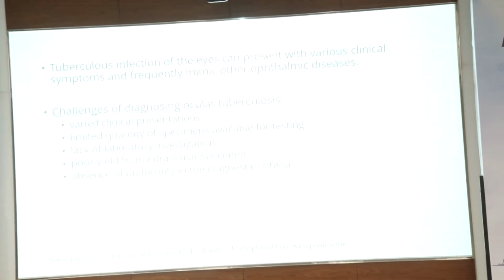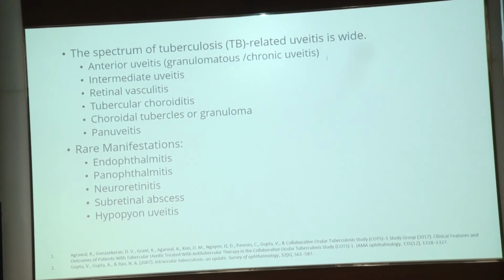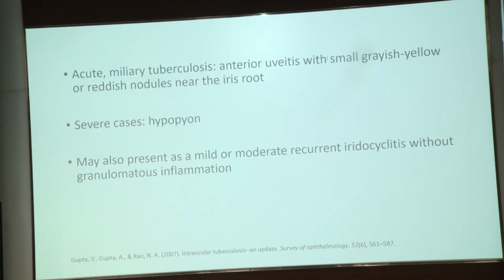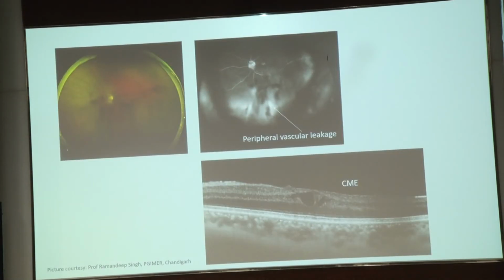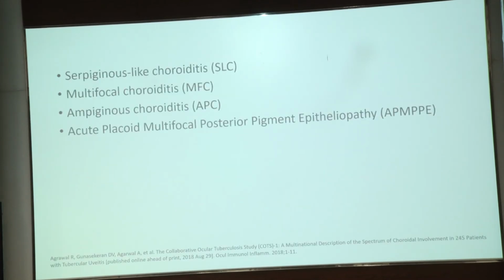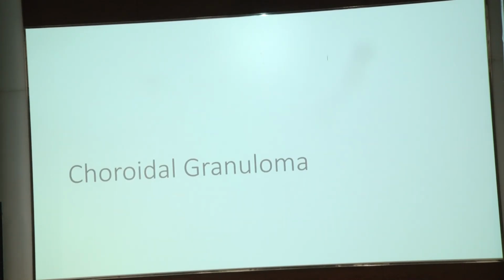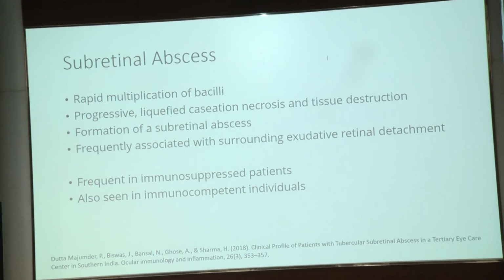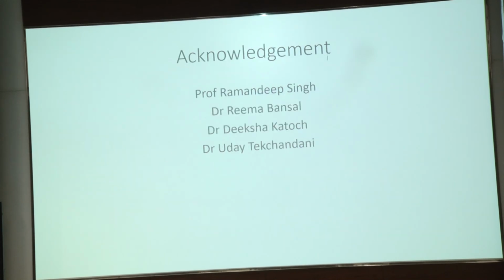AIOC2022 IC156 Topic Dr BRUTTENDU MOHARANA TUBERCULAR UVEITIS – THE GREAT MASQUERADER